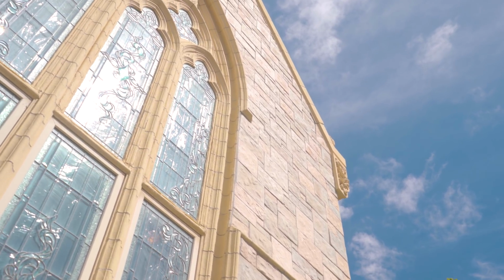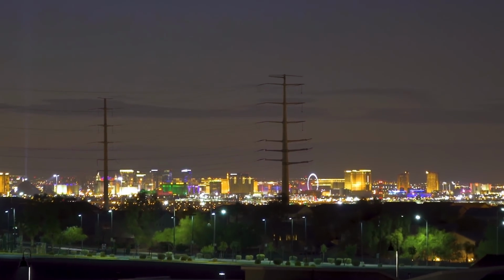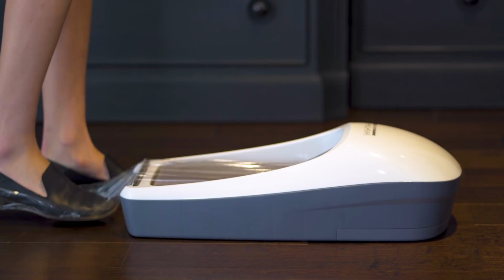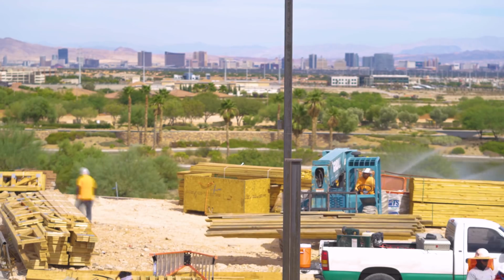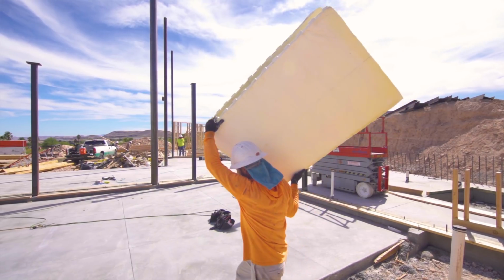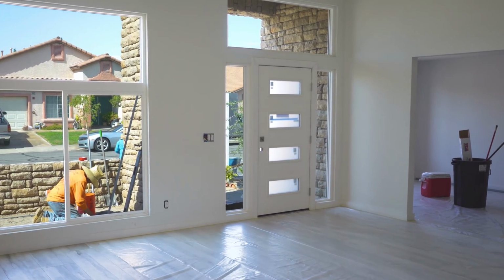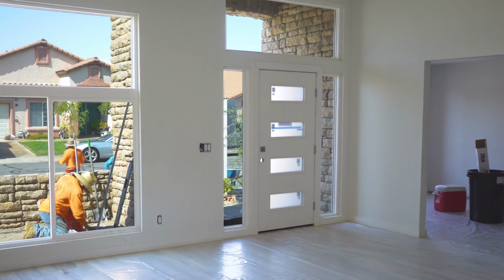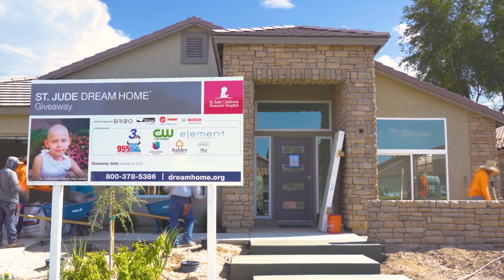New Listings, Dream Home Lottery, & Short Sale Success | The Rob Jensen Show #11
In this episode of the Rob Jensen Show, get an overview of our new listings—from a real castle in The Lakes Estates to a custom home lot with panoramic views of the Las Vegas valley. Autumn explains how and why we use the EZ Floor Guard to keep floors in good showing condition. Rob interviews Josh Anderson—owner of Element Building company, a custom home builder in the Southern Nevada marketplace—who shares his professional insight on the custom home design and building process. Learn how Element Building Company and other donors are involved in the St. Jude Dream Home Giveaway, and get a sneak peek of how this remodeled philanthropy home in Henderson is coming along. Thinking of buying or selling a short sale? In the end, Rob shares advice for both buyers and sellers about the best strategies to ensure a smooth short sale. Do you need to involve your attorney? What about third-party negotiators? Discover the answers to these questions and more by watching all the way through.

► Question of the show: Out of all the beautiful properties we saw today, which one was your favorite? Here they are in more detail…

The Rob Jensen Show explores life in the luxury real estate business from various perspectives. On the show, you’ll visit the most affluent homes in the Las Vegas area as Rob and the team tour incredible million dollar listings and talk to luxury buyers and sellers. You’ll also discover a wealth of knowledge through interviews with a diverse set of real estate and lifestyle experts—from custom home builders to luxury appraisers to nonprofit CEOs. In each episode, follow the Rob Jensen Company around as they sell spectacular properties, attend industry events, and share stories about anything and everything related to real estate.

Rob Jensen is president and broker/owner of the Rob Jensen Company (RJC). The real estate firm that bears his name specializes in guard gated high-end residences. RJC is considered the "go-to" agency for discerning home buyers and sellers. It is consistently ranked in the top 1% of successfully closed real estate transactions in Summerlin, Las Vegas, and Henderson.

► Feeling Social? Let’s Connect